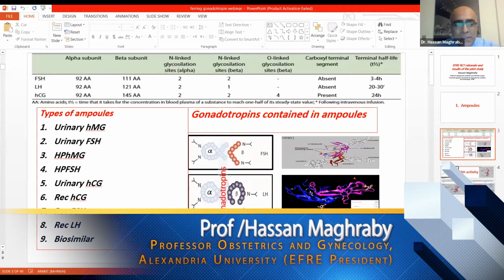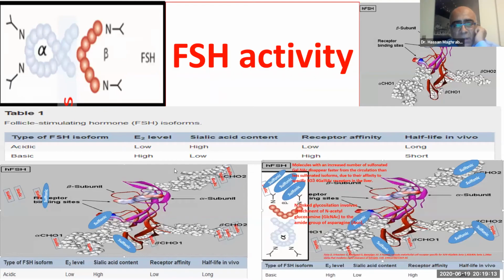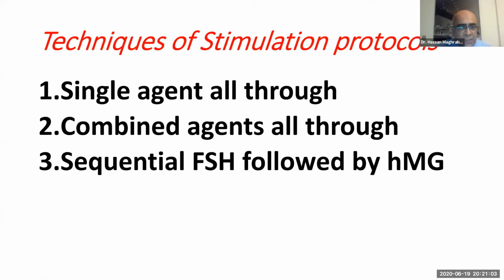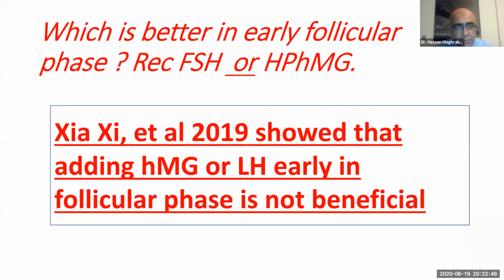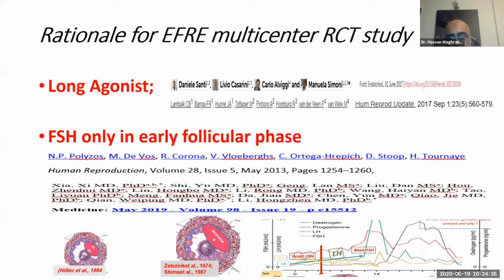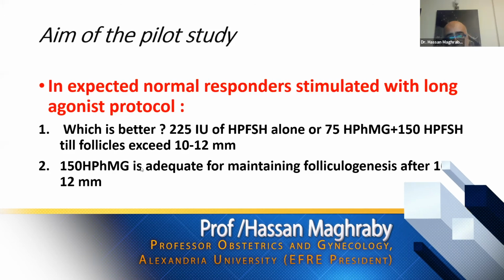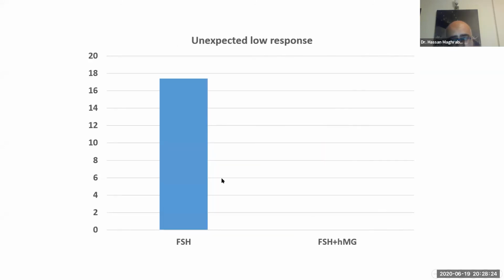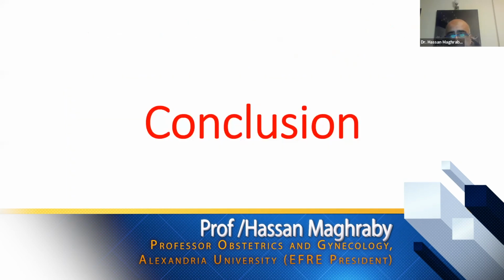EFRE RCT rationale and the results of pilot study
Prof. Dr. Hassan Maghraby
EFRE president